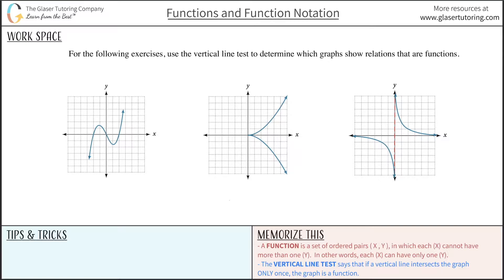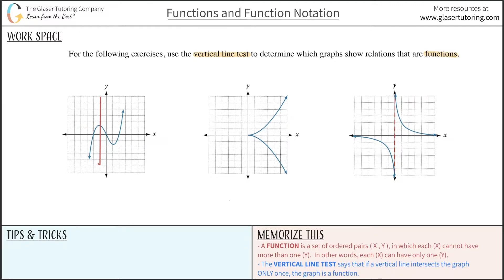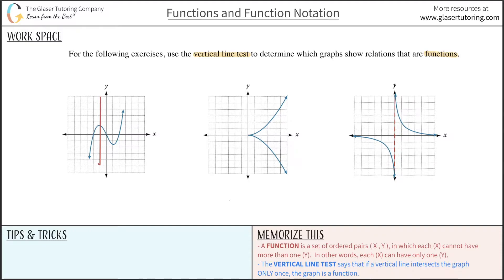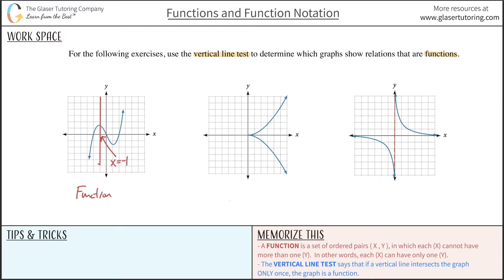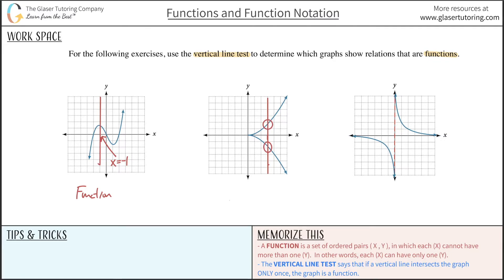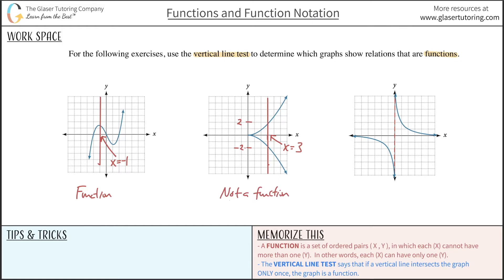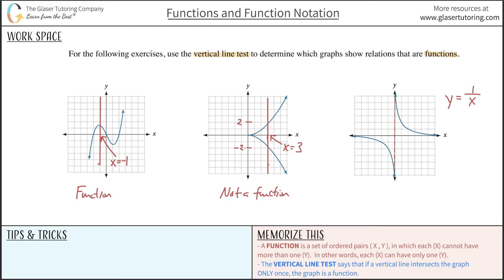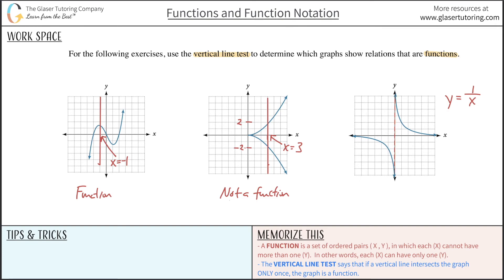Use the Vertical Line Test to Determine Which Graphs Show Relations That Are Functions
For the following exercises, use the vertical line test to determine which graphs show relations that are functions.